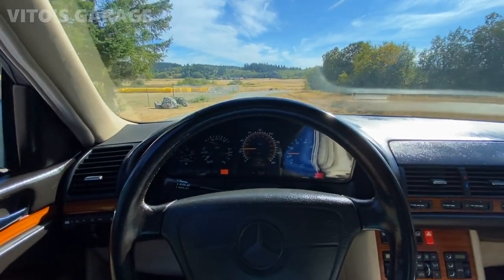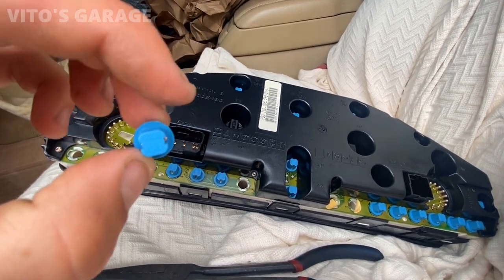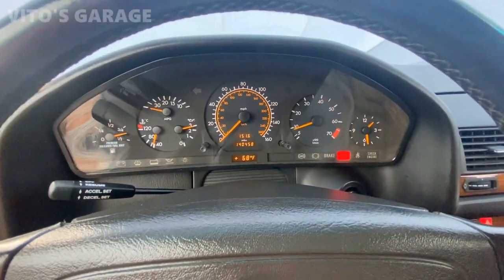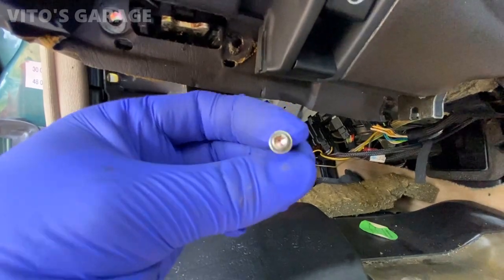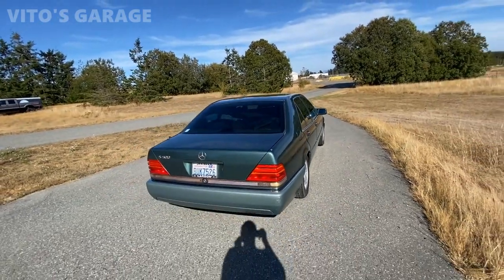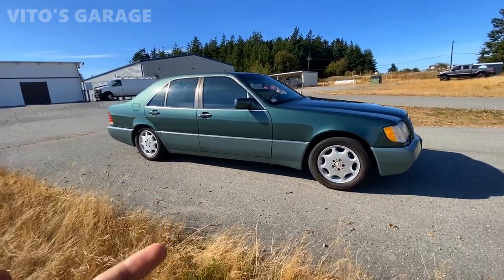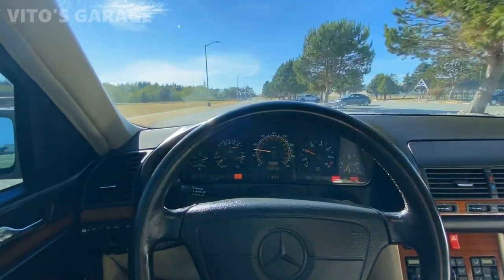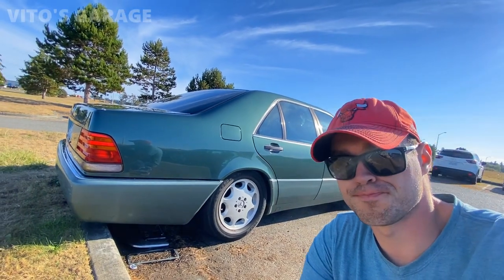Crocodile Mercedes W140- Not New But Almost Like! Lots of Work! + New Cluster Bulbs & E-Brake Handle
Hey Friends:)

Tons of work has been done to this Crocodile Mercedes W140!
Updates for all of you who were asking!

I love socializing and meeting new people:
1) VITO'S GARAGE ON FACEBOOK: